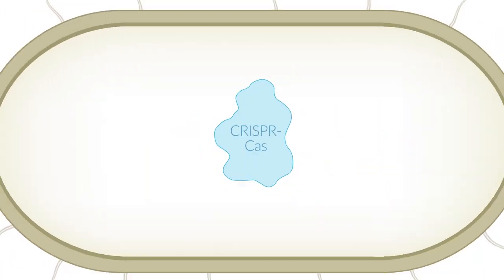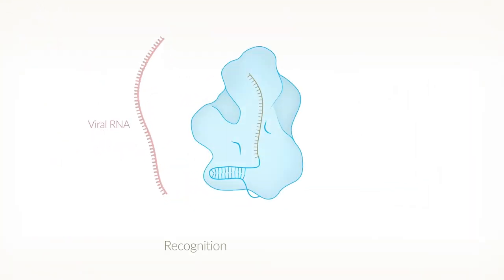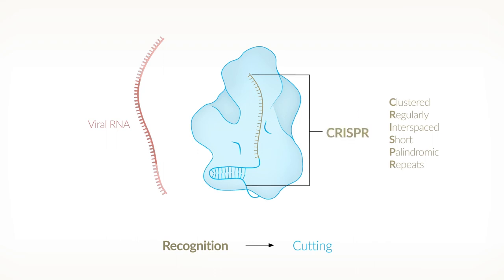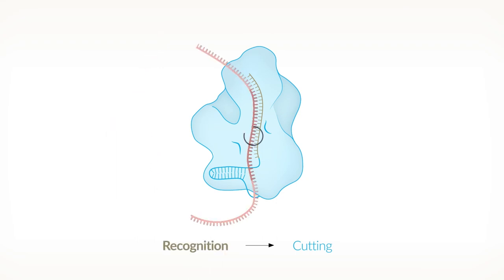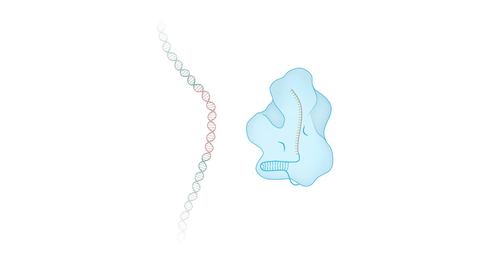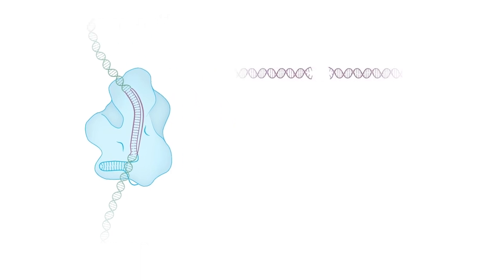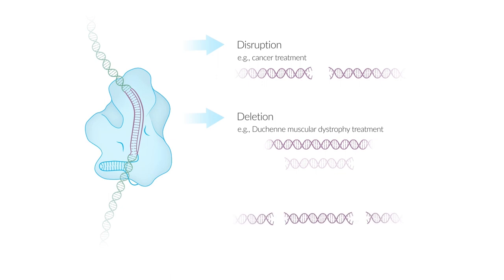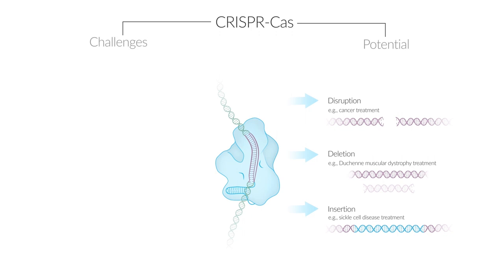CRISPR-Cas: Gene Scissors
When the CRISPR-Cas system was discovered as part of the bacterial defense mechanism, scientists didn’t anticipate that it would one day revolutionize genetic engineering. Upon repeated attacks by a virus, the CRISPR system clears bacterial cells by cutting the viral RNA strand into small, non-functional fragments. This task comprises two crucial steps: recognizing the viral RNA and cutting the strand to neutralize the viral genome.